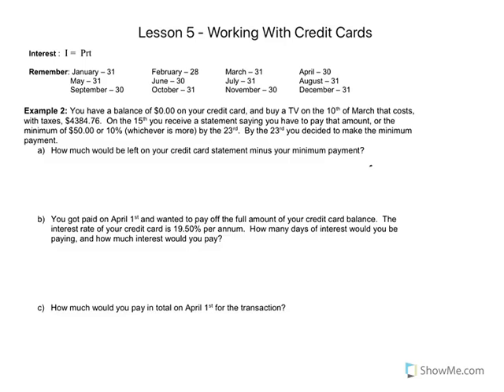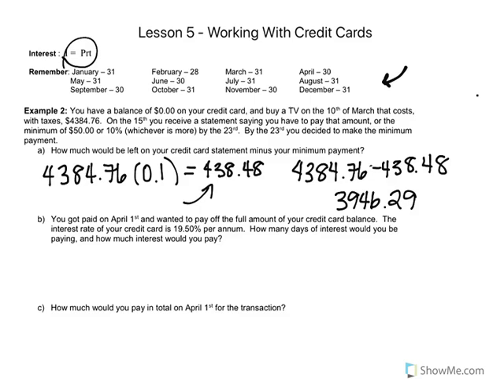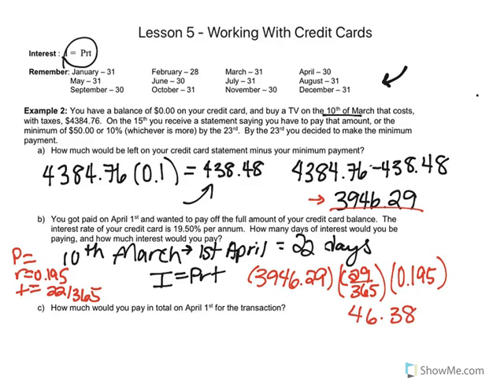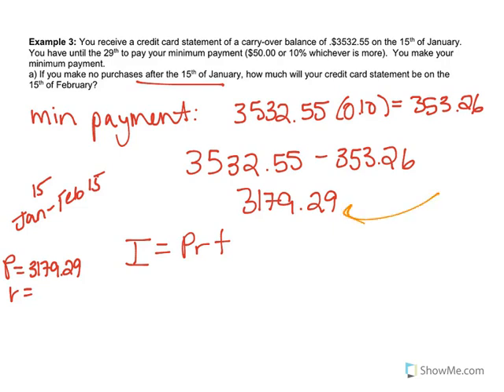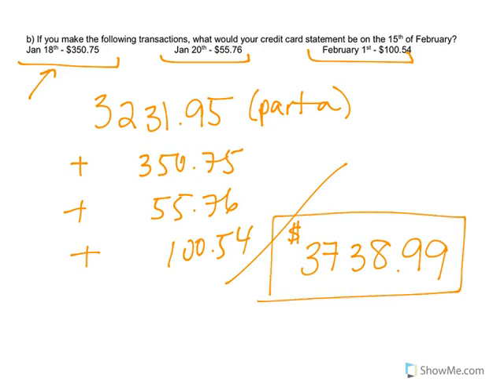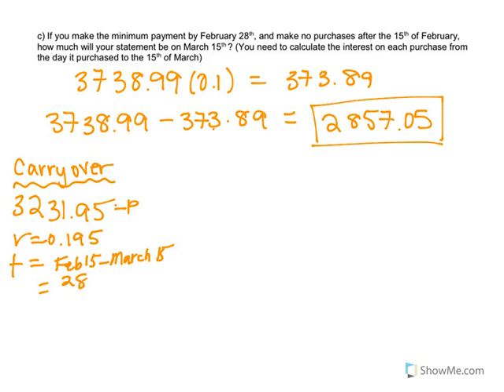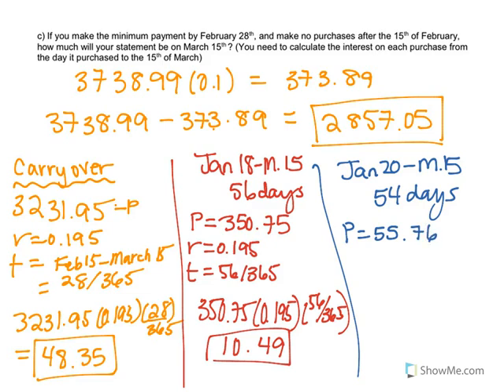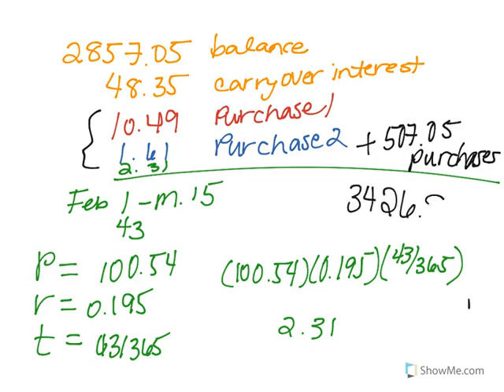Workplace and Apprenticeship 20 - Financial Services - 5 - Working With Credit Cards